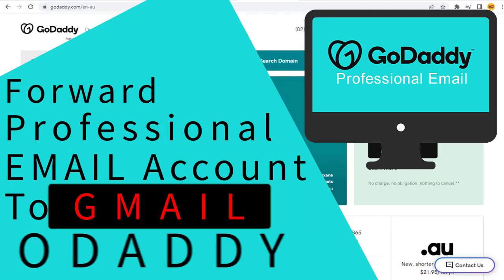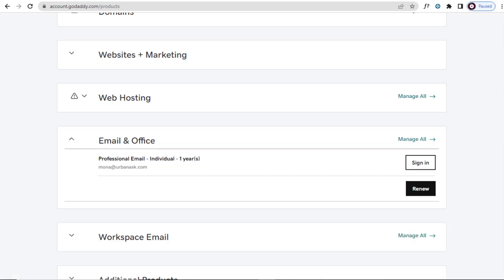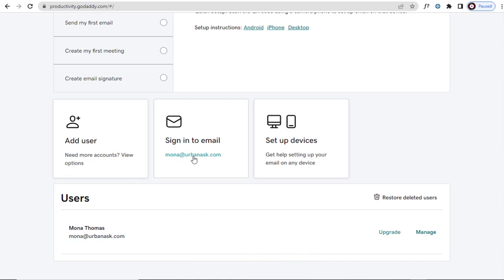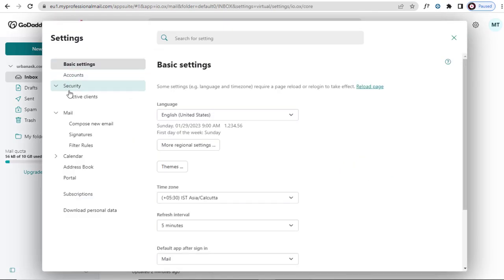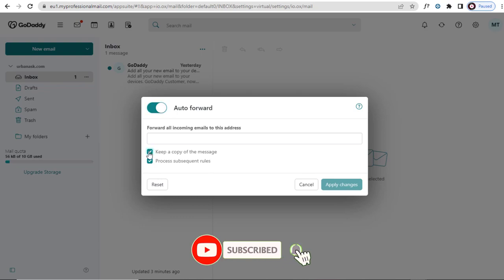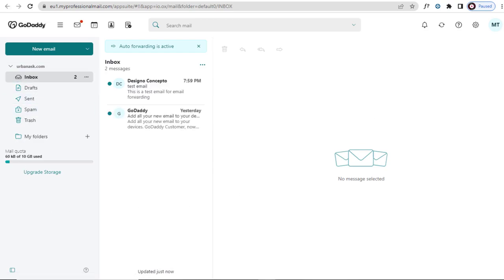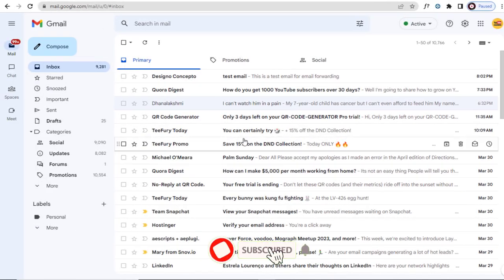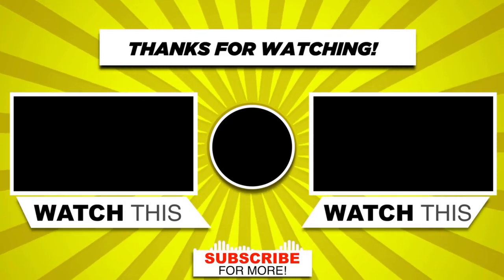Forward Emails In Professional Email Account To Gmail Account in Godaddy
Join: @designopage

Email Forwarding From Professional Email Account To Gmail Account in Godaddy